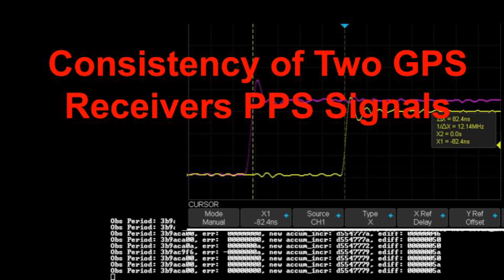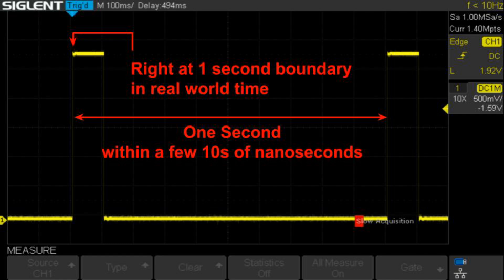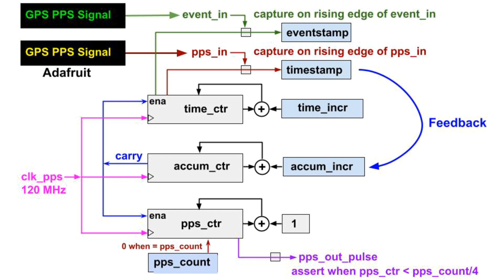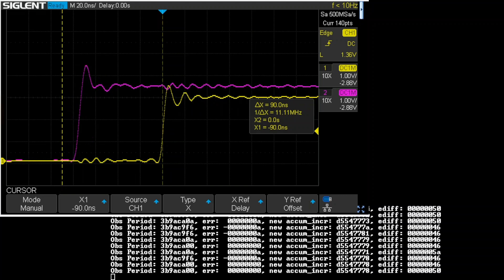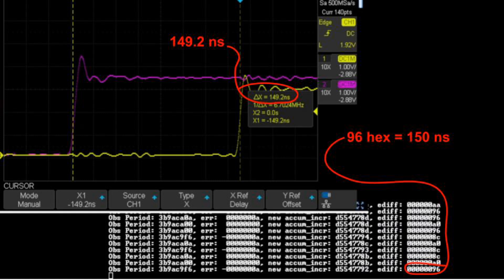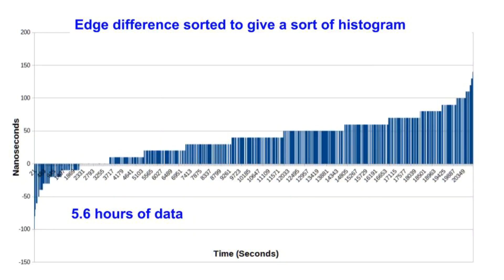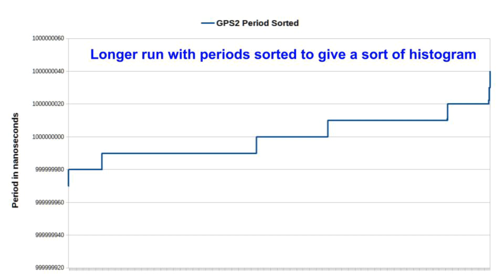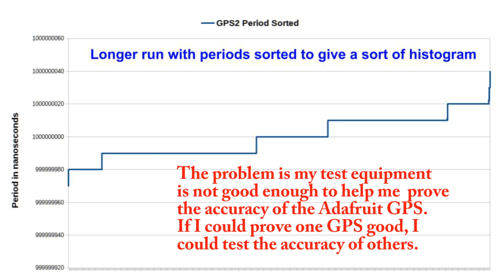Consistency of Pulse Per Second Signals from Two GPS Receivers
This video uses the FPGA design from my previous two videos to measure pulse-per-second (PPS) signals from two GPS receivers.  The goal is to compare them for consistency.  The measurements are from a Tang Nano 20K FPGA development board.

Chapters
0:00 Introduction
0:39 Measurement goals
0:55 FPGA design
1:55 Edge time differences
3:27 Period differences
4:23 Summary